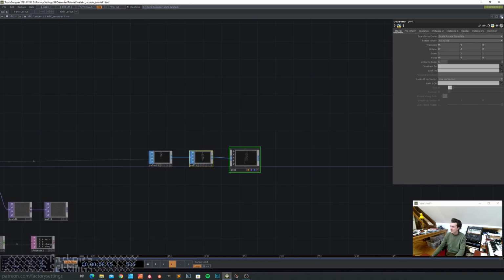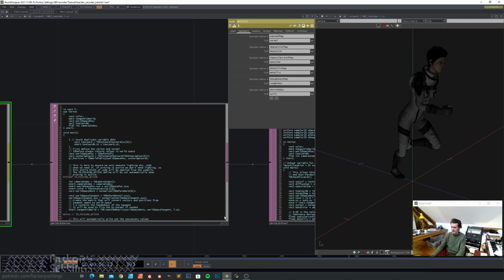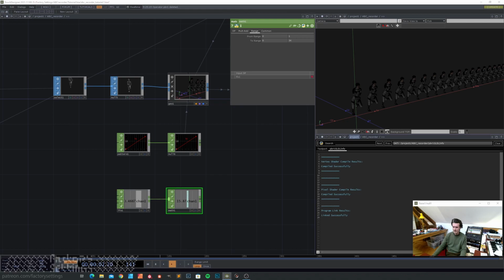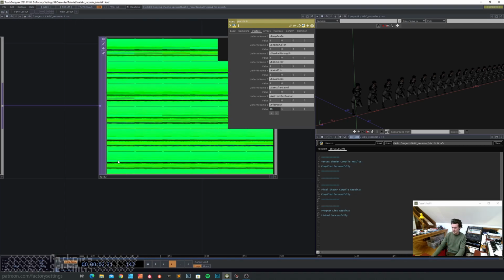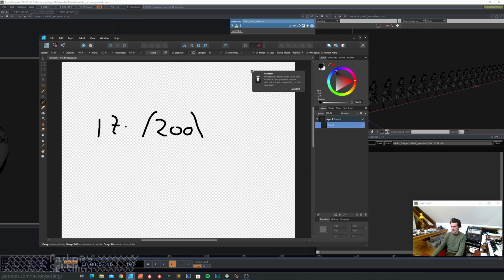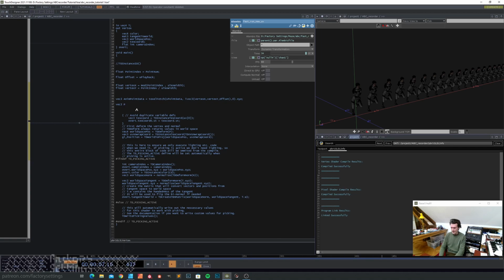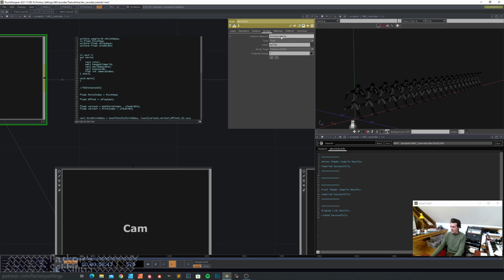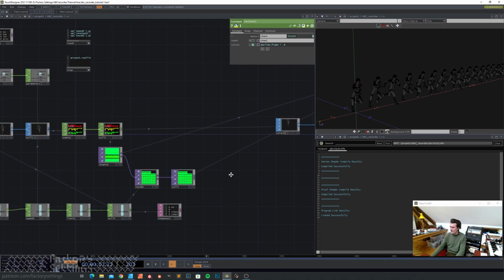Instance and offset an animated FBX using GLSL in Touchdesigner - Part 2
In this two part tutorial we're going to build a custom component in Touchdesigner that records an animated geometry file into a texture format. Then in the second part we are going to use GLSL to:

1. instance the model,
2. have the ability to offset the animation per instance and most important,
3. keep a steady 60 fps framerate!

It's a rather technical tutorial but if you follow along, set it up once, you have the ability and benefit for future projects to instance quite heavy animated geometry files and control the playback per instance at real time speed!